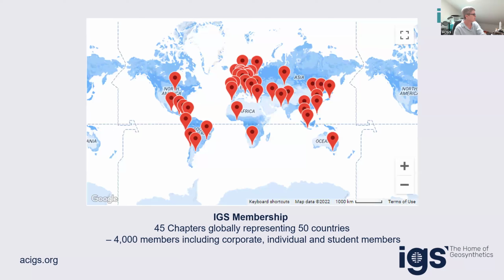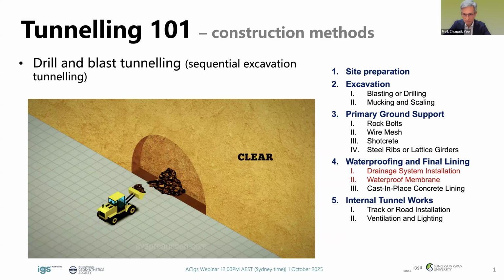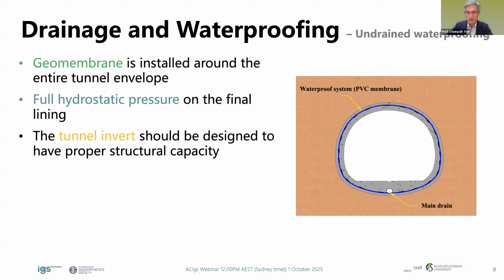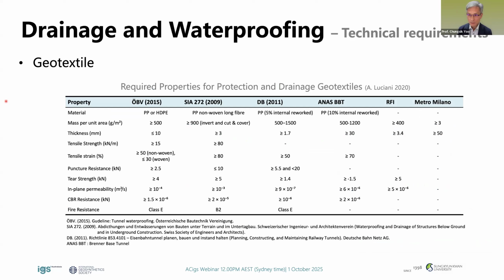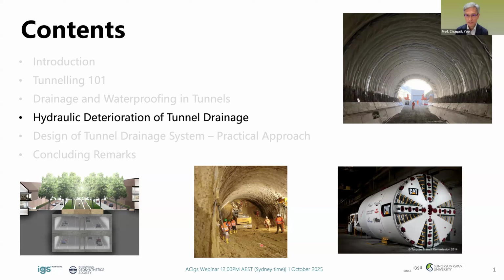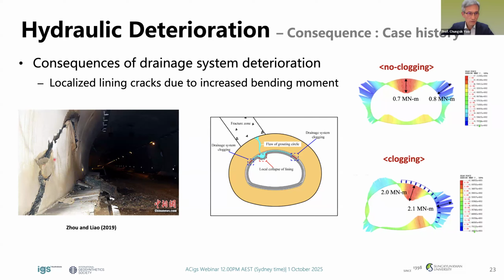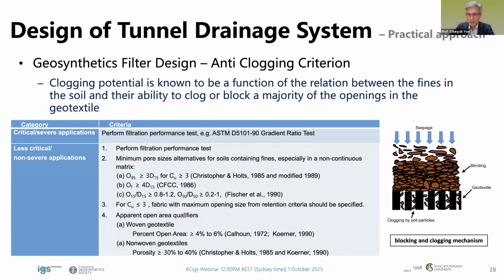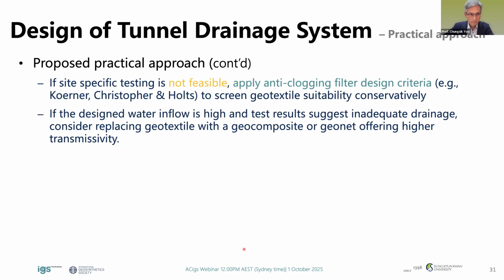Webinar 44 - Practical Use of Geosynthetics in Tunnelling - from a Tunneller's Perspective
ractical Use of Geosynthetics in Tunnelling - from a Tunneller's Perspective

Join us for an insightful webinar exploring the real-world application of geosynthetics in tunnelling projects. Presented from a tunneller’s perspective, this session will cover practical design considerations, construction challenges, and performance benefits of geosynthetics in underground works. Ideal for engineers, designers, and industry professionals seeking to enhance their understanding of geosynthetics in tunnelling environments.

Professor Chungsik Yoo

Research Interests: Geosynthetics, Tunnelling, Earth reinforcement, Unsaturated soil, Large-scale computing for geosystems, AI-based geotechnical design

Professor Chungsik Yoo is currently Professor of Civil, Architectural Engineering and Landscape Architecture at Sungkyunkwan University (SKKU) in Korea.  He is the  current President of Federation of International GeoEngineering Societies (FedIGS) and Immediate Past President of Geosynthetics Society (IGS).  Professor Yoo is also active in international tunneling community and has served as an Executive Council member of International Tunnelling and Underground Space Association (ITA). Professor Yoo obtained his MSc and Ph.D. degrees in Civil Engineering from the Pennsylvania State University in 1989 and 1993, respectively.  After briefly working at Mueser Rutledge Consulting Engineers in USA as a Geotechnical Engineer, he returned to Korea and joined SKKU as Assistant Professor in 1994.  Since then, Professor Yoo is continuing to serve as a professor at SKKU, and has served as Chair Professor of School of Civil and Architectural Engineering from 2014 to 2016 and as Vice Dean of College of Engineering from 2017 to 2018. Professor Yoo has co-authored over 500 technical papers, including SCI journal papers and conference papers, in geotechnical engineering and tunneling based on laboratory testing, numerical modeling, and field testing. He was a recipient of 2010 IGS Award from the International Geosynthetic Society (IGS).  Professor Yoo is a member of Korea National Academy Engineering and also received many awards from the Korean Civil Engineering Society, Korean Geotechnical Society, Korean Tunnelling and Underground Space Association, and Korean Geosynthetics Society including Best Scientific and Engineering Paper Award from the Korean Federation of Science and Technology Societies in 2014.  Currently, he is Editor in Chief of Geotextiles and Geomembranes and an Associate Editor of Underground Space Technology and Frontiers in Built Environment. He is also an Editorial Board Member of Tunnelling and Underground Space Technology, Geosynthetics International, Computers and Geotechnics and International Journal of Geosynthetics and Ground Engineering.